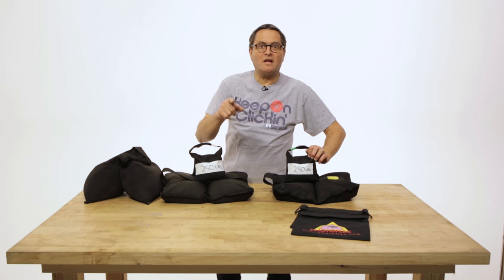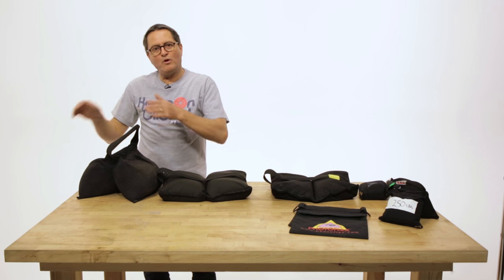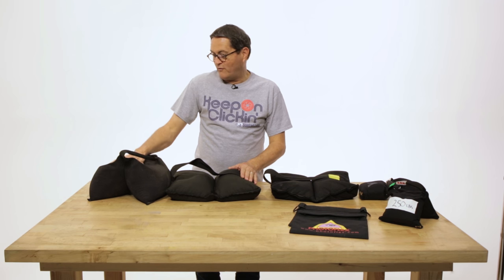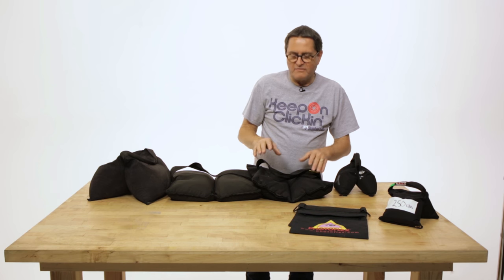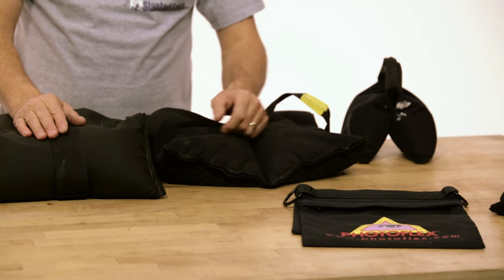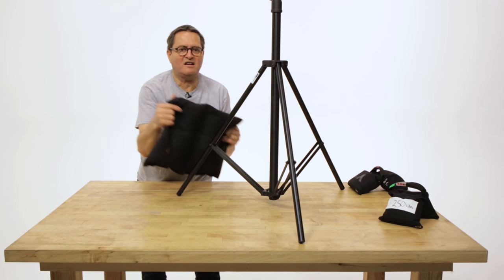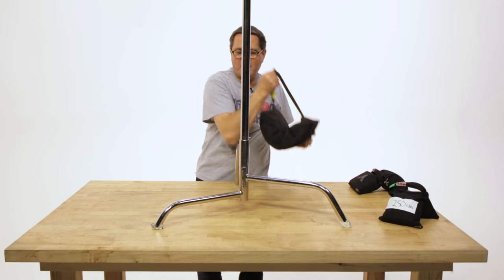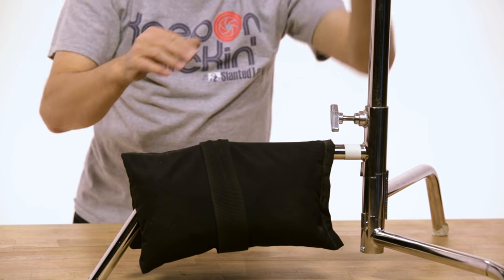Studio Equipment- Sandbags Quick Tip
Hi, this Jay P. Morgan. Today on Slanted Lens, we're going to talk about sandbags. Sandbags are helpful for weighing things down that could fly away or fall over on set, creating havoc and resulting in broken equipment. It’s not a sexy topic, but one that everybody should know about.

-Jay P.